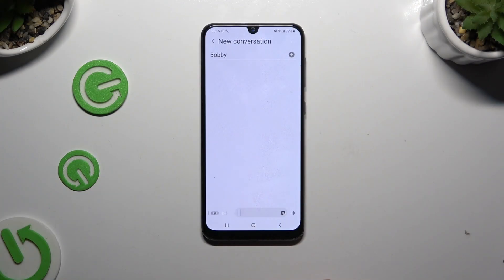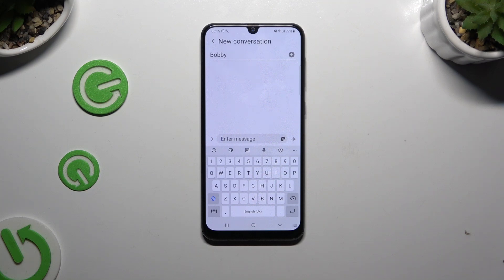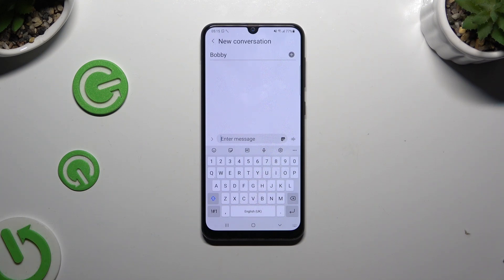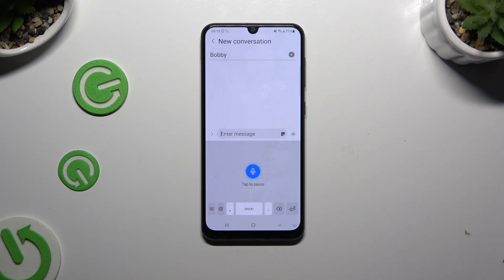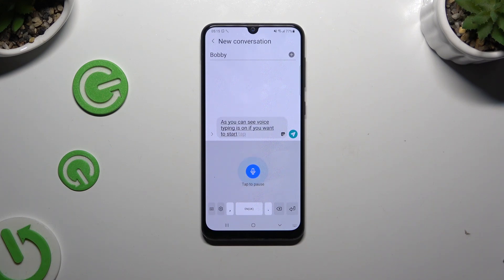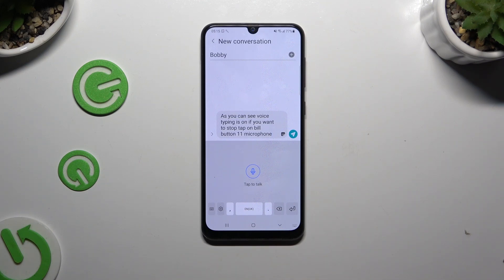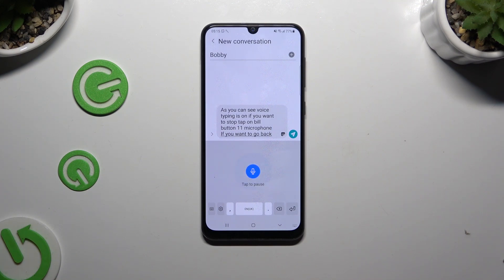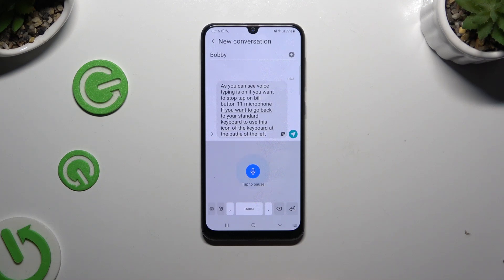Samsung Galaxy A50 - How to Turn ON and Use Voice Typing? Create / Write Messages via Voice!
Hello Guys! Explore the convenience of voice typing on your Samsung Galaxy A50. By turning on this feature, you can compose messages and other text inputs simply by speaking, which can save you time and make typing easier, especially when on the go.

How to Turn ON Voice Typing in Samsung Galaxy A50?
How to Enable Voice Typing in Samsung Galaxy A50 Smartphone?
How to Activate Voice Typing in Samsung Galaxy A50 Phone?